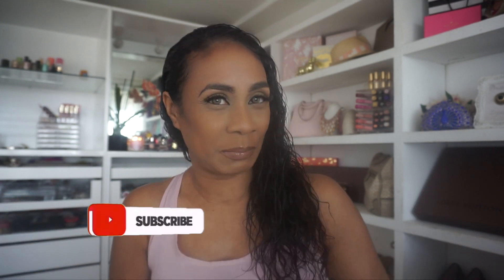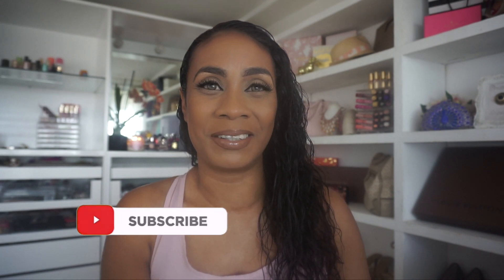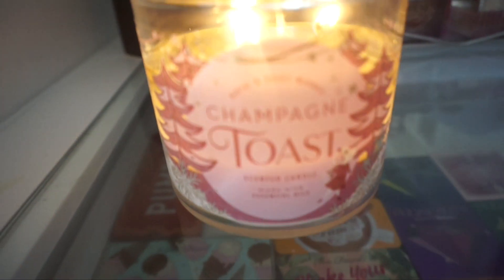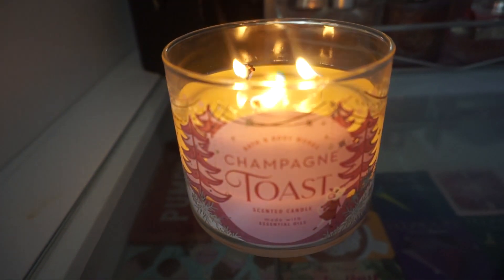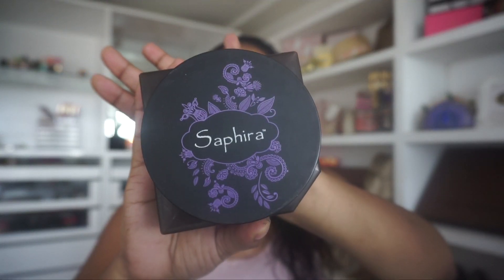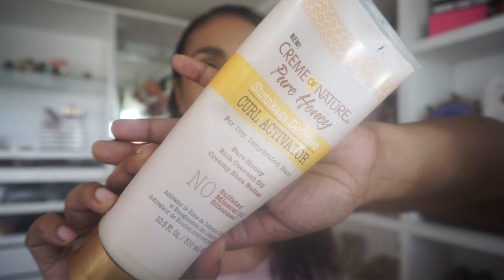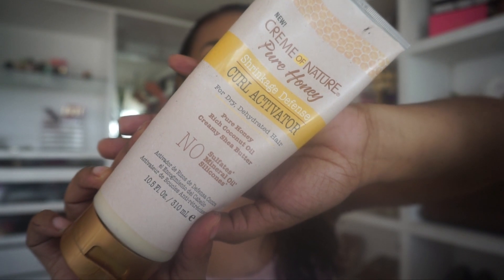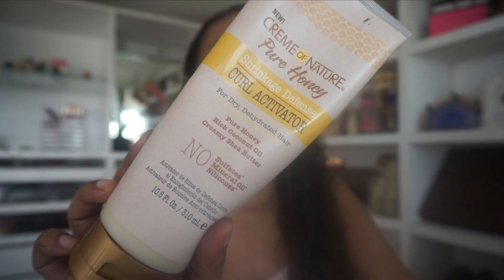Snap Reviews on Hair Products purchased from Pennywise Cosmetics | Trinidad Youtuber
OPEN ME

Want a better quality? Watch in 1080p HD!

Hey everyone! Hope you all are having a great weekend! It's a bit rainy where I am but no scene, I wanted to share my thoughts on some products I recently hauled on my last Pennywise shopping trip as well as talk about a hair product I was gifted last Christmas. If you have tried any of the products I mentioned in this video, please share your thoughts on them and even if you haven't, are you willing to try any of them. Sound off in the comments below. Don't forget that I have my 5k subscriber giveaway currently going on so I will link it for you. Trust me when I say you don't want to miss out on it!

TIMESTAMPS

Intro  0:00
Candle of the Day 1:13
Saphira Mineral Mud Mask 2:33
Magic Hair Remover 5:45
Creme of Nature Plex Breakage Defense Bond 8:06
Creme of Nature Pure Honey Shrinkage Defense Curl Activator  9:33
Creme of Nature Maximum Hold Styling Snot  10:42
Outro  Don't Skip this part! 13:24

Sign up with Rakuten with my link and make a US$25 purchase and get back US$10!
If you want to try out the Good Molecules skincare line**
Let's link up on the social media platforms